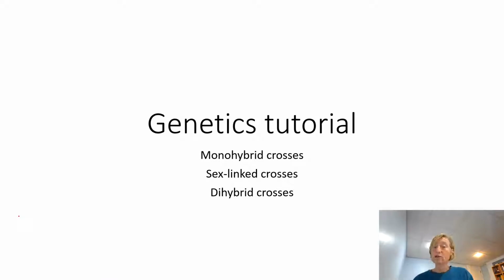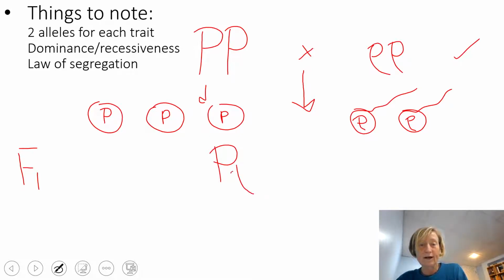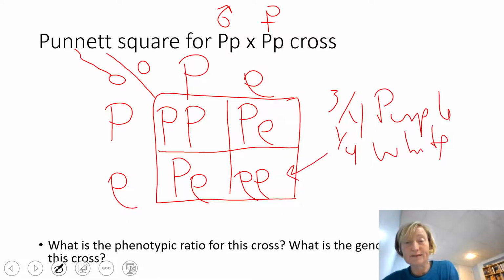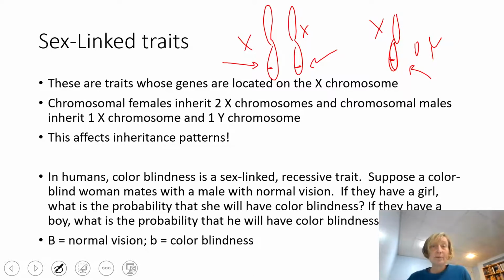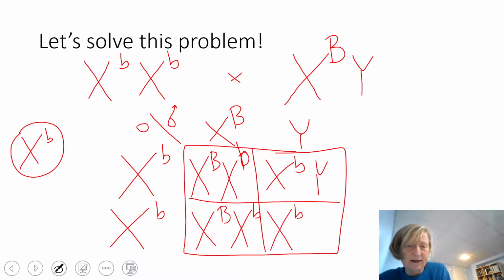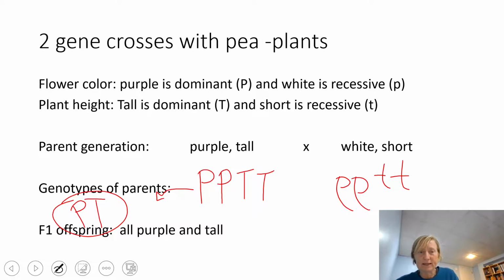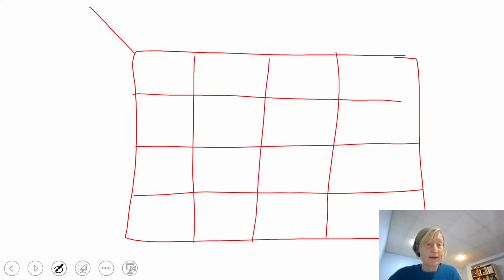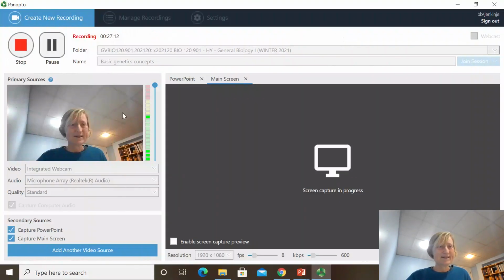Basic genetics concepts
Exercise 11 Basic Genetics